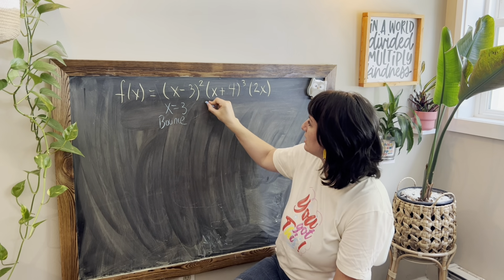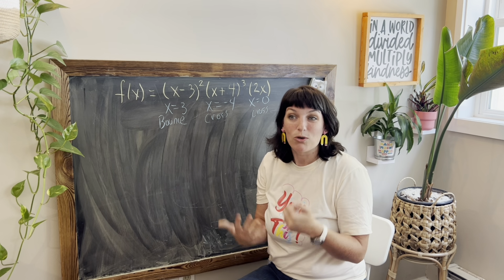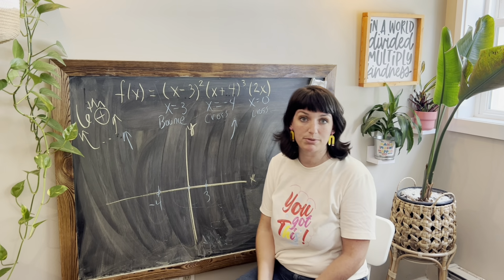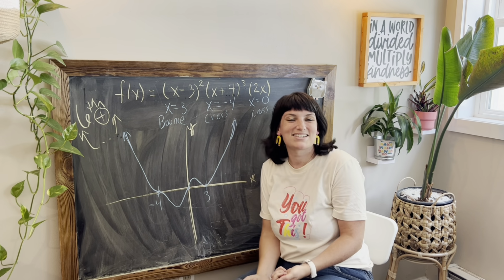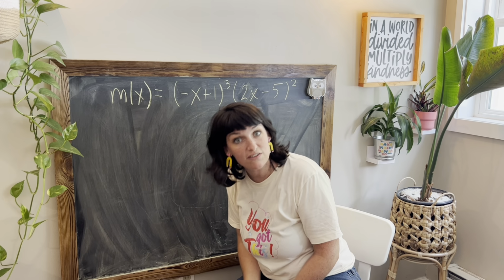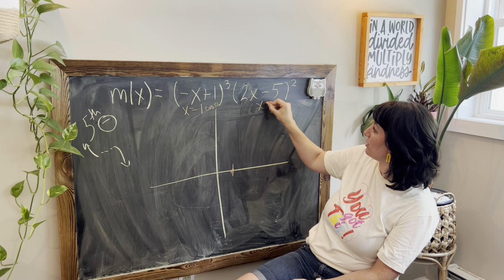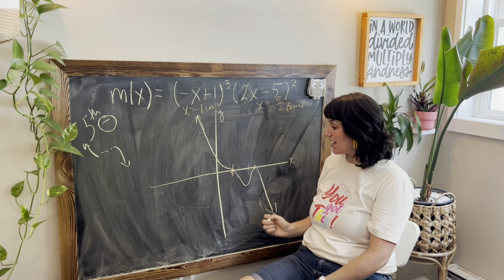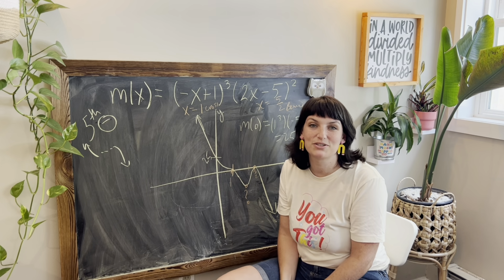Multiplicities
How do you sketch a graph of a polynomial from factored form? Using multiplicities, of course! My song "Multiplicities" will happily get stuck in your head, as will the knowledge it drops.  Watch this video to get the most out of the lyrics to my song, "Multiplicities" off the album "Funky Functions."

Just search for Mathlovesiu to stream the song "Multiplicities" on soundcloud, spotify, apple music, amazon prime, or wherever you get your music and start feeling the math love!